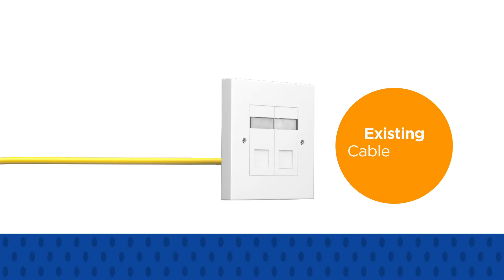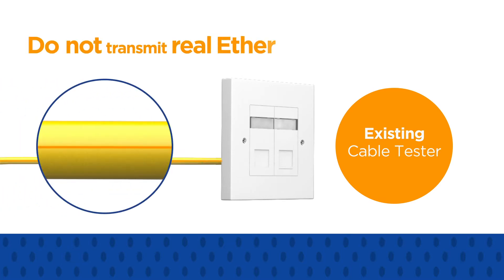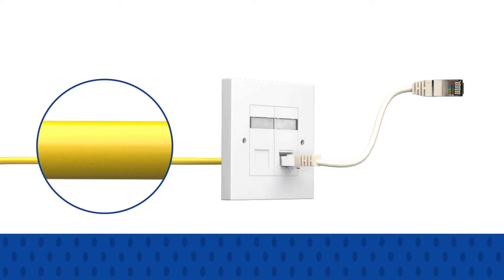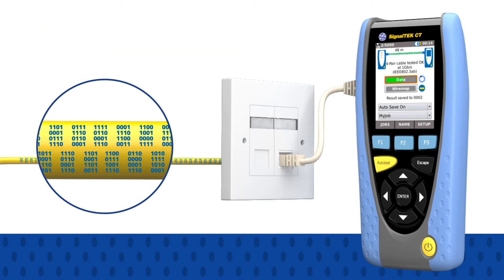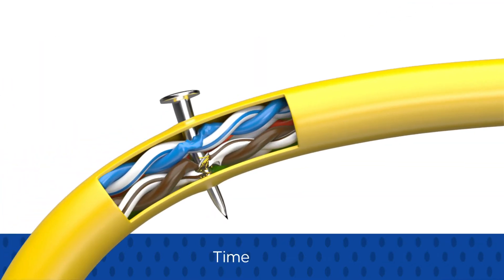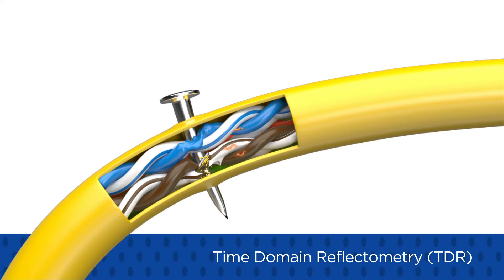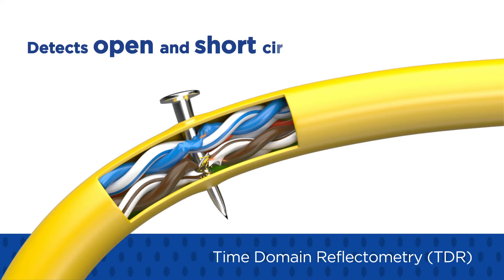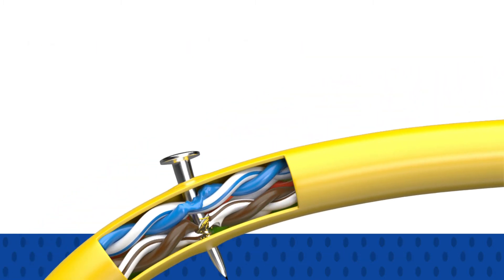TREND Networks SignalTEK CT: Data Cable Transmission Tester